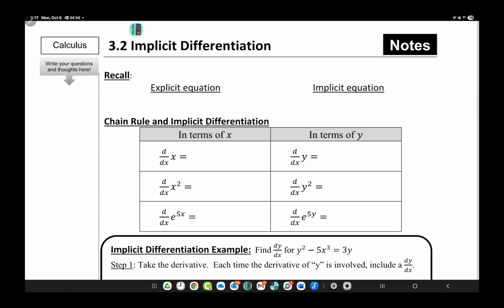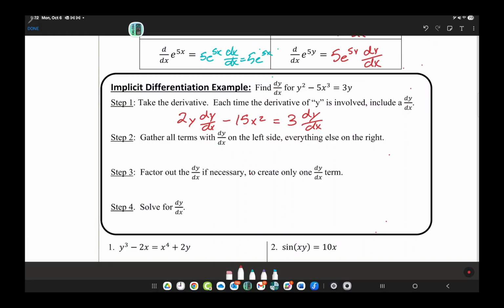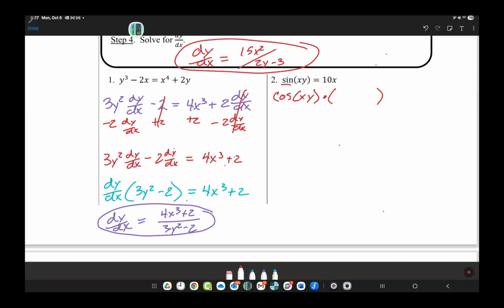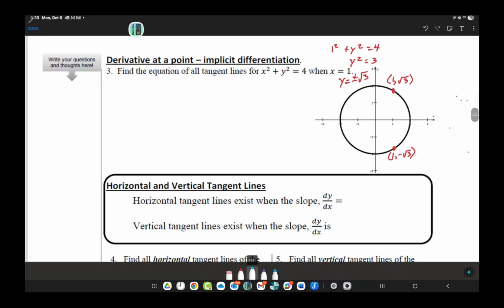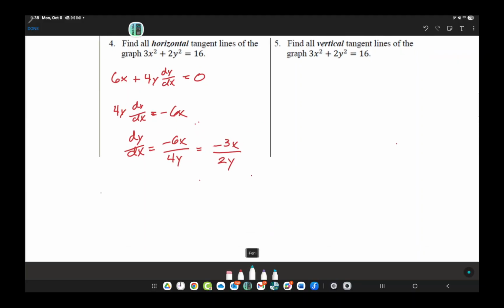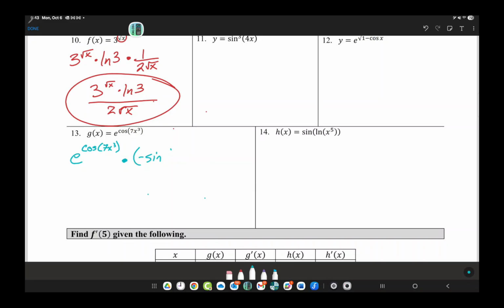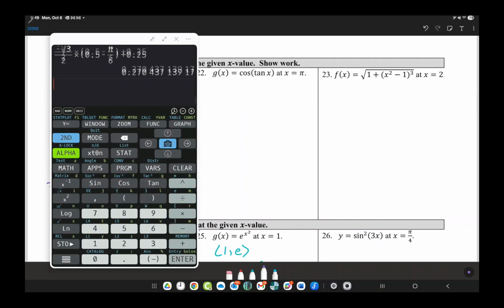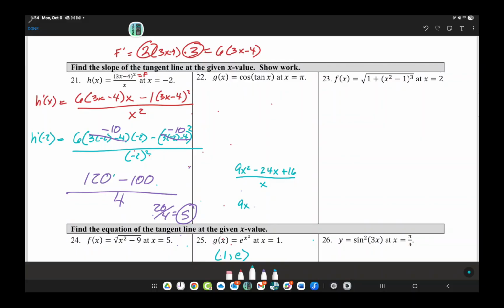AB Calc 3.2